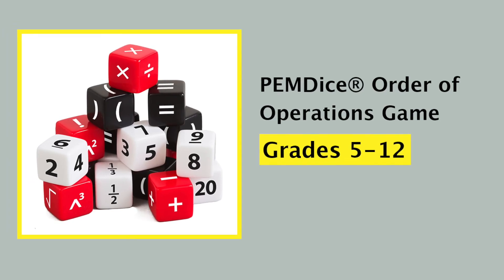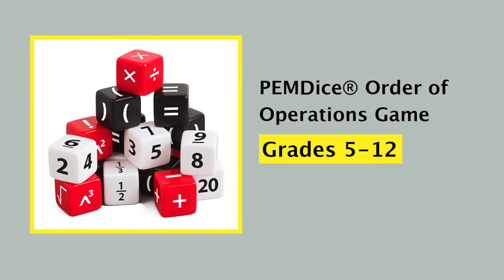PEMDice® Order of Operations Game